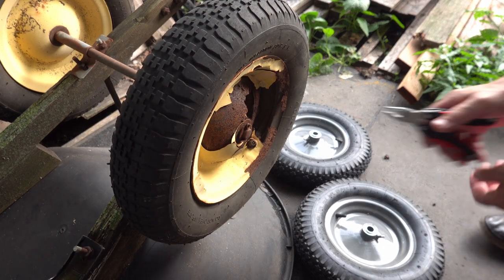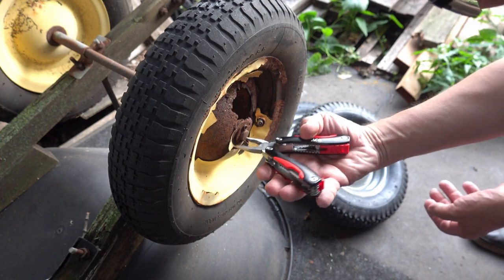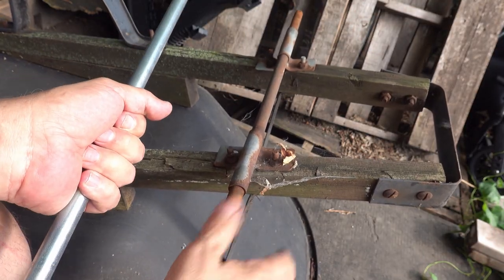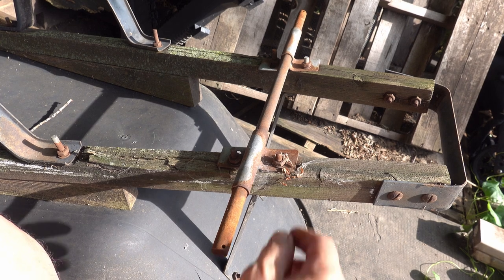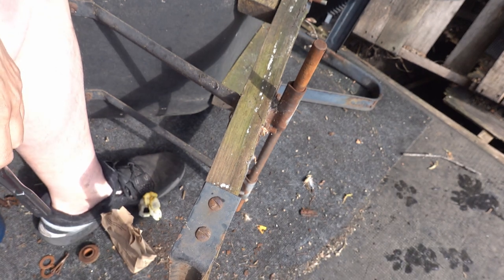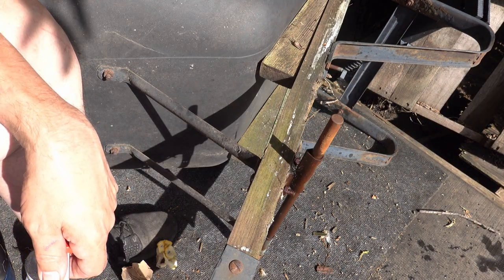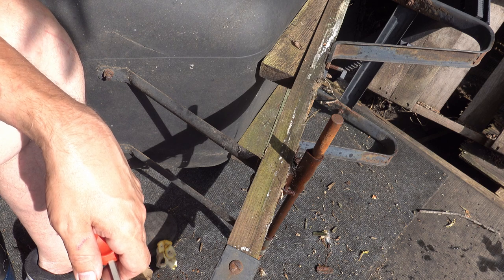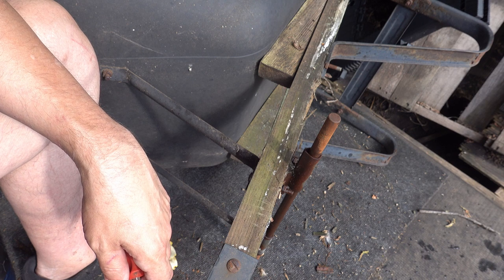Trying to fix an old wheelbarrow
I had an old wheelbarrow that I liked and wanted to fix. It started off as a simple wheel replacement, but all did not go as planned.